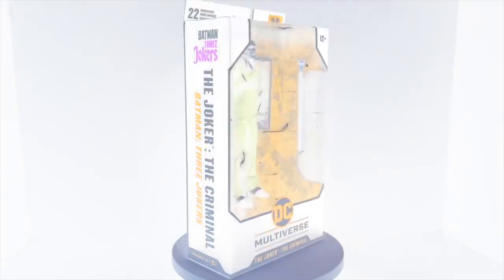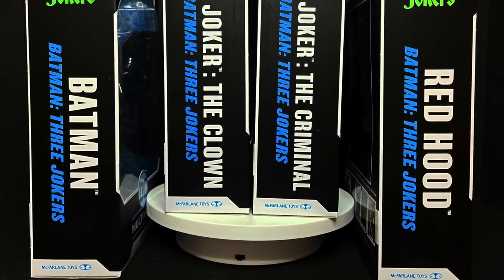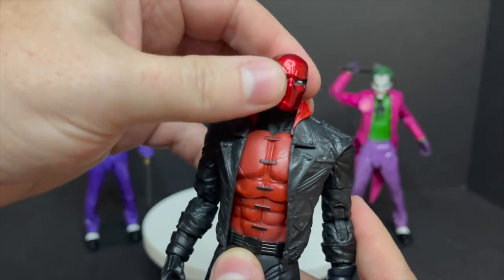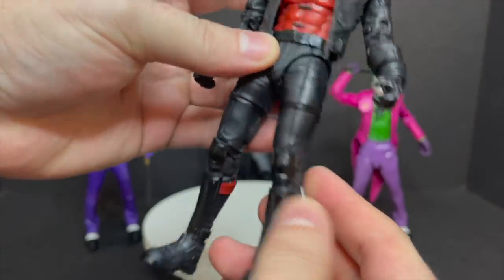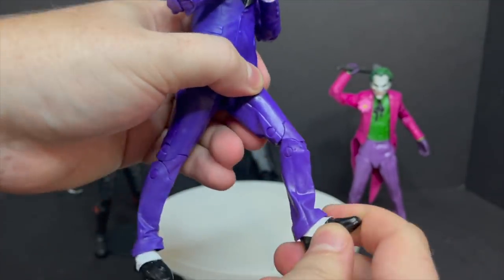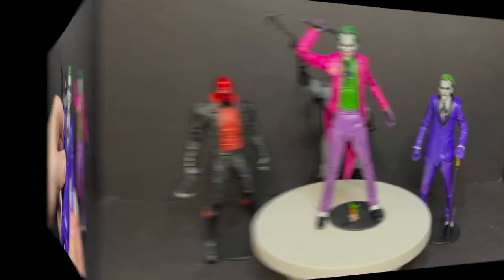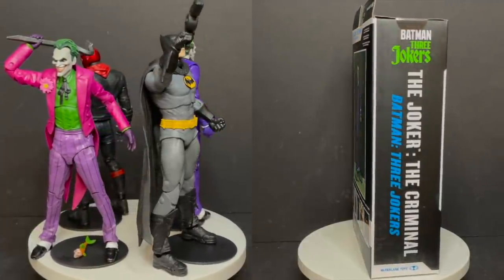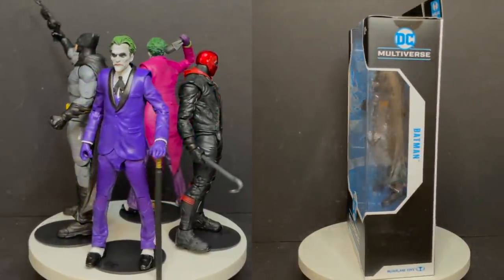🎃 2021 BATMAN : Three Jokers Wave (most of them) | DC Multiverse | McFarlane Toys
Everything you need to know about (most of) the brand new McFarlane Toys BATMAN:THREE JOKERS wave, Batman, Red Hood, The Criminal and The Clown!